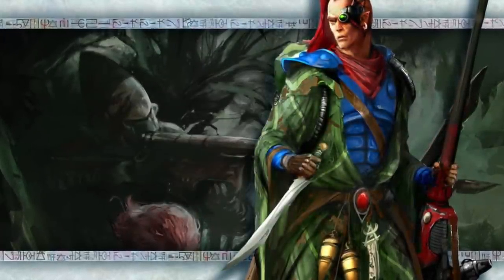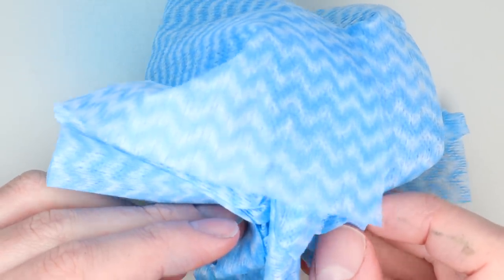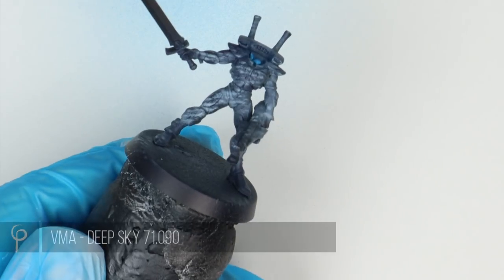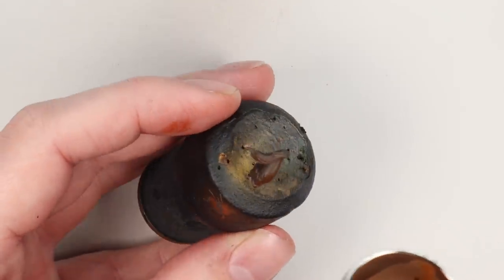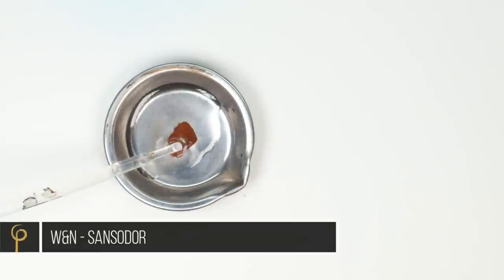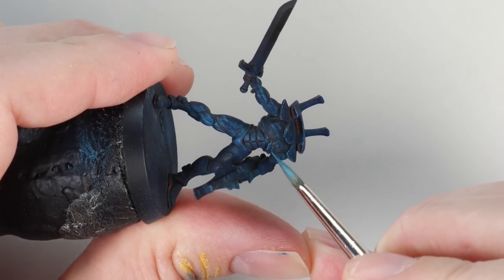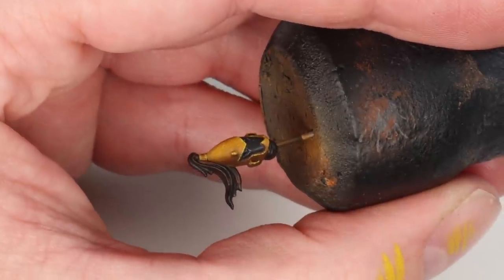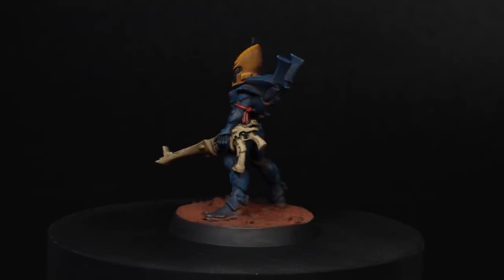How to Paint CRAFTWORLD ALAITOC | ELDAR | Storm Guardians | Warhammer 40k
In this video we take a look at how to paint an an Eldar Guardian from Craftworld Alaitoc for your Warhammer 40k  gaming collection.

Time Stamps:
00:00
00:23 - Blue
04:45 - Yellow
08:38 - Eyes & Gems
10:48 - Wraithbone

Paints Used:

GW - Fire Dragon Bright
GW - Zandri Dust
GW - Nazdreg Yellow
VMA - Dark Sea Grey 71.048
VMA - Steel Blue 71.087
VMA - Deep Sky 71.090

Pigments used on base - Vallejo Burnt Umber, Burnt Sienna

GW: Games workshop
VMC: Vallejo model colour
VMA: Vallejo model air
VGC: Vallejo game colour
VGA: Vallejo game air
VMCS: Vallejo metal colour series
S75: Scale 75
AK: AK Interactive
W&N: Winsor & Newton